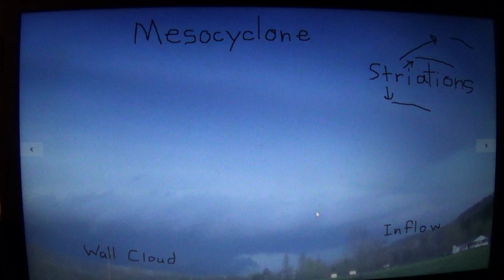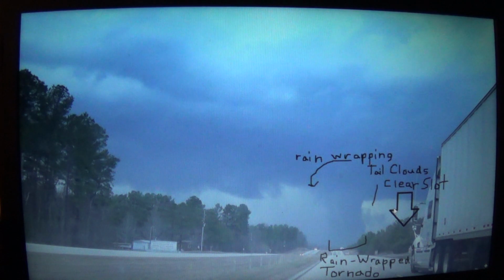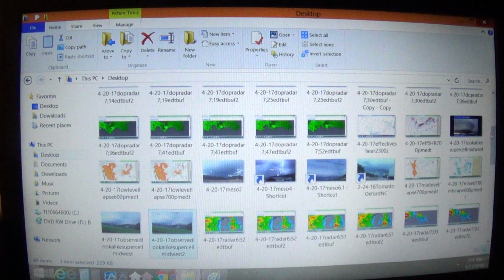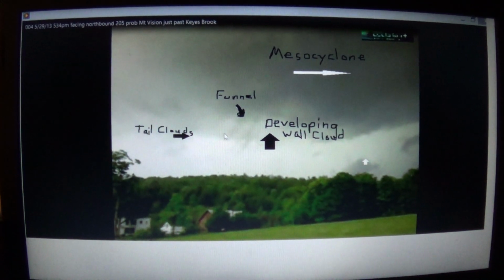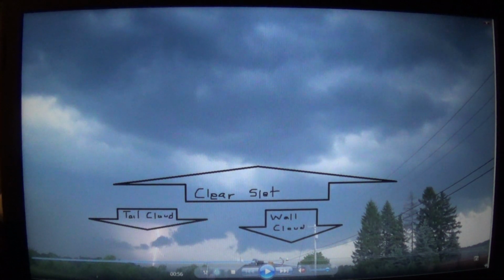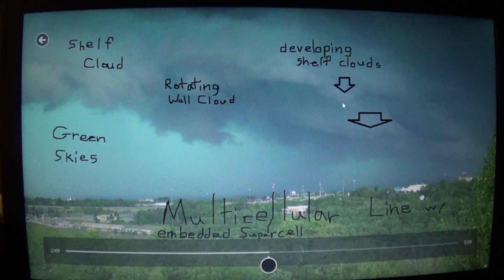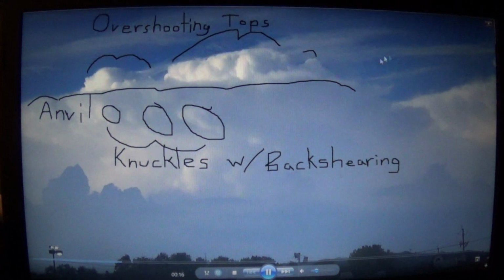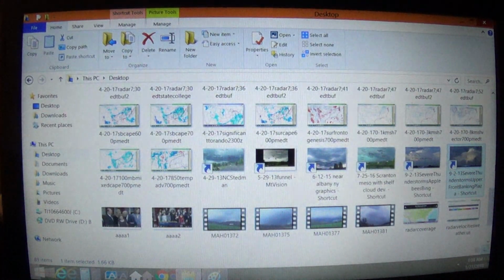Clounds and features of Eastern United States Supercell Thunderstorms for Spotters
Thunderstorms only along East coast of United States.